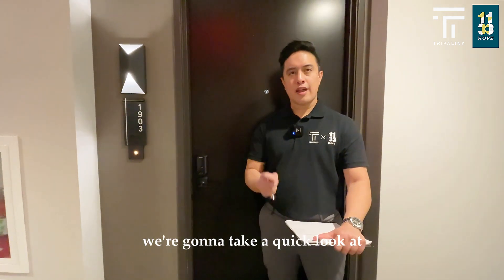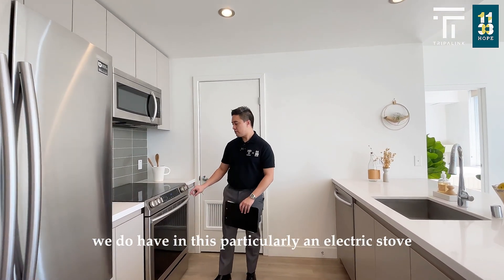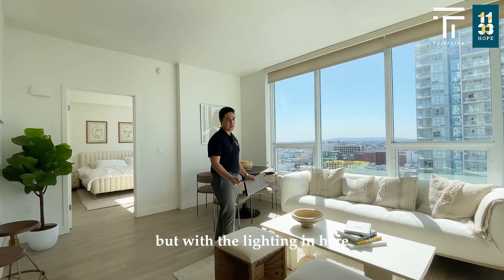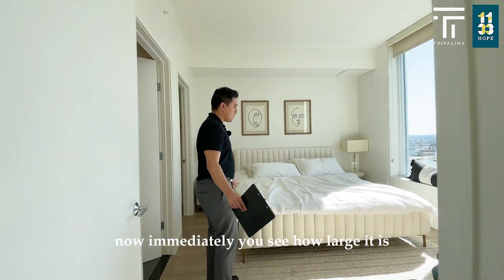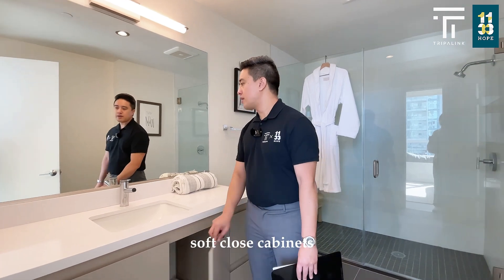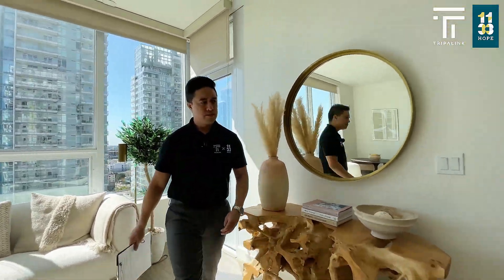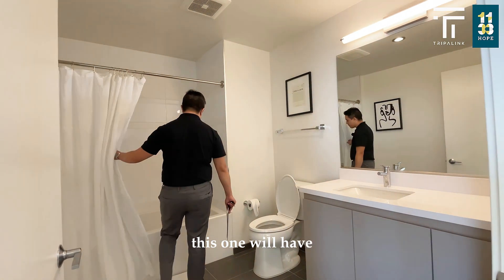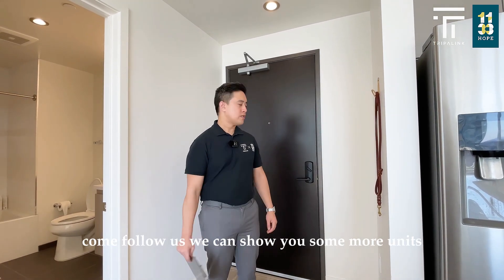1133 Hope Leasing Agent Tour | 1903 - 2B2B | Luxury Apartment | Los Angeles Downtown | Tripalink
Unit 1903 - 2B2B

Welcome to 1133 Hope, where luxury living and stunning DTLA views meet. Our vibrant collection of upscale residences offers the perfect floor plan to fit your active lifestyle, with studio to 4 bedroom options and luxury features like separate den, office spaces, and large balconies.

Inside, you'll find each apartment accentuated by rich finishes, high-end appliances, soaking tubs, washers, dryers, and more. Elevate your living experience to the finest level at 1133 Hope.

But the luxury doesn't stop there. Enjoy two amenity levels beautifully landscaped and wrapped in striking views of downtown Los Angeles. Host a dinner party with friends from the rooftop deck or sharpen your morning yoga routine. Everything needed to entertain, retreat, and relax is at home.

So why wait? Experience the best of downtown and beyond at 1133 Hope.